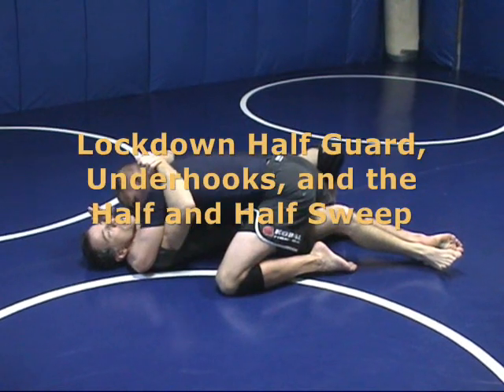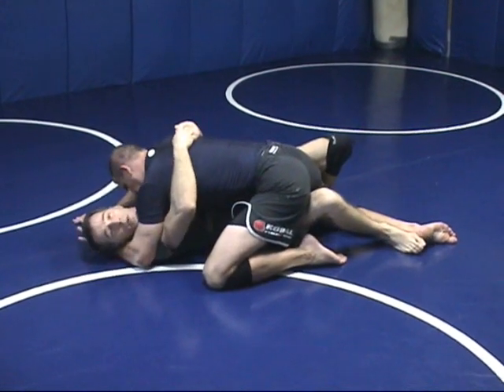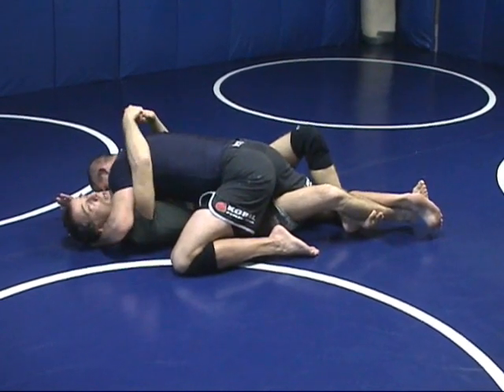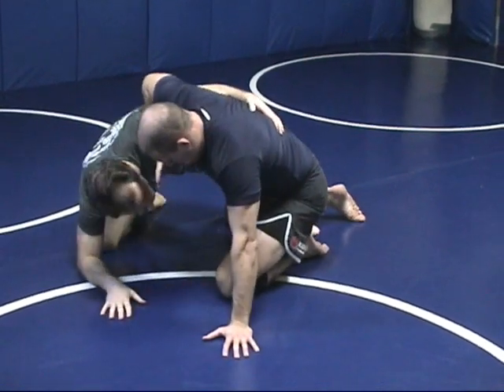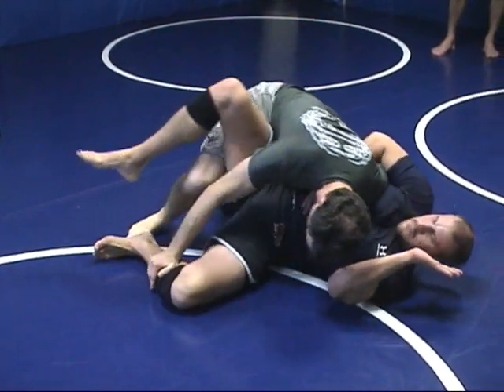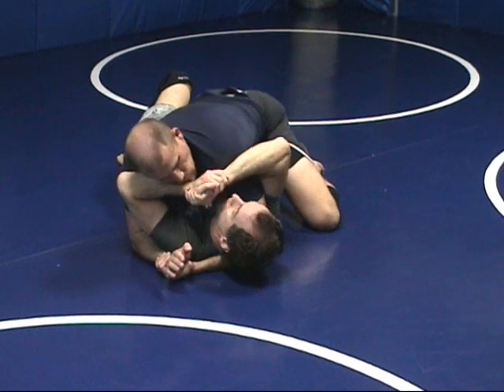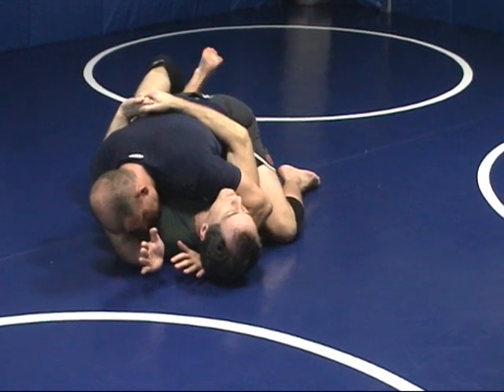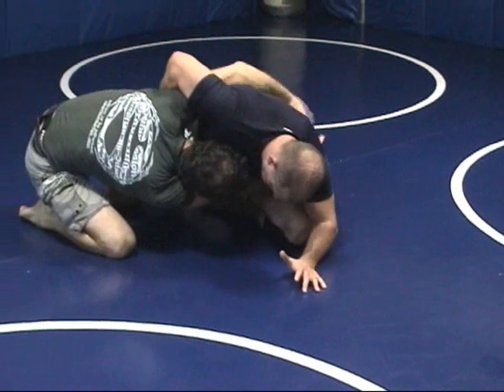Lockdown Half Guard to Half and Half Sweep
for the full Brazilian Jiu-Jitsu and Submission Grappling Technique Catalog.

David Thomas
Austin Jiu-Jitsu

Thanks Eddie Bravo!